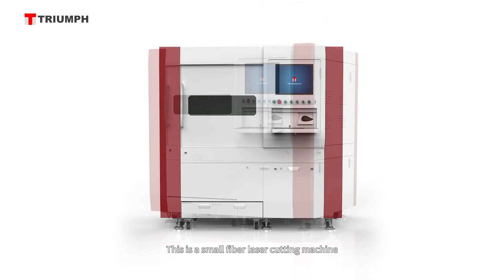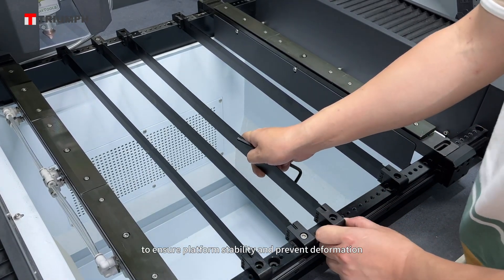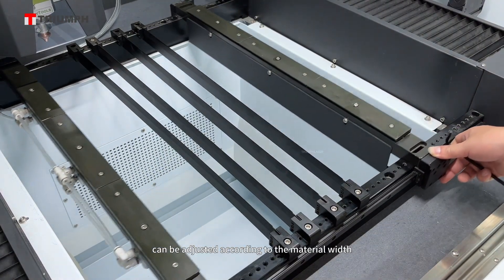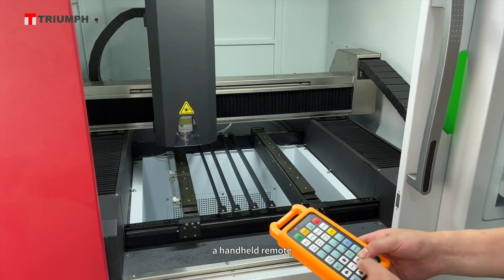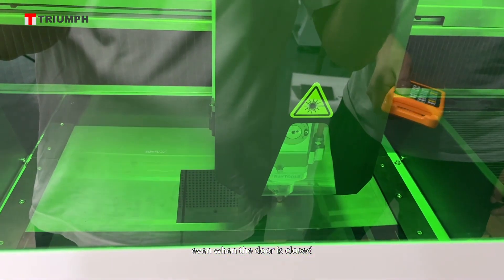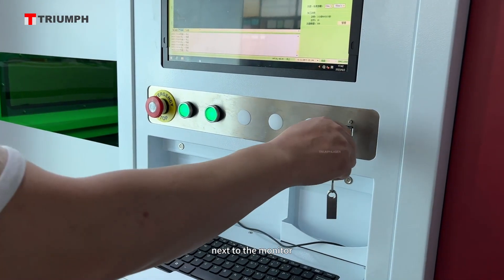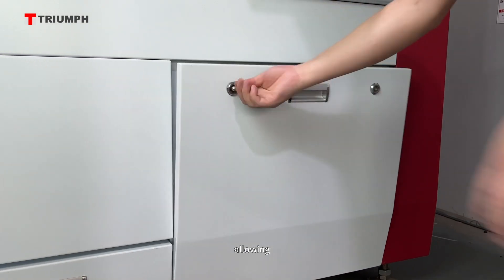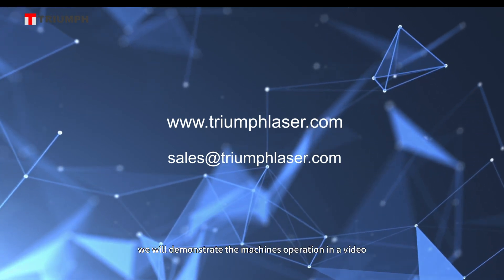Triumph Fiber laser cuting machine TR-F6060, Affordable Small Laser Cutting Machine for Metal Sheet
Triumph Fiber Laser Cutting Machine TR-F6060
This is a small fiber laser cutting machine, model TR-F6060, with a cutting area of 600x600mm. The laser power can be selected as 1000Watt, 1500Watt, 2000Watt, or 3000Watt.